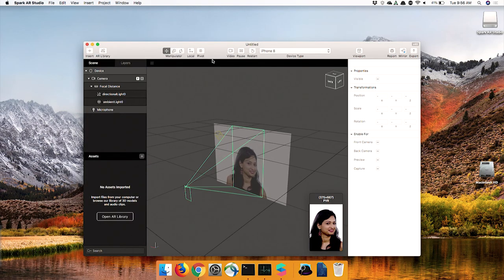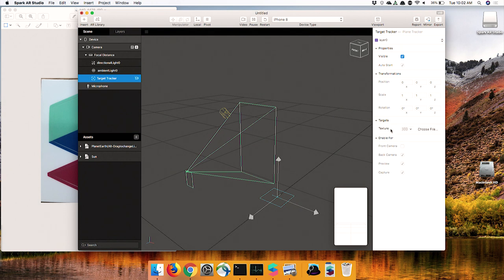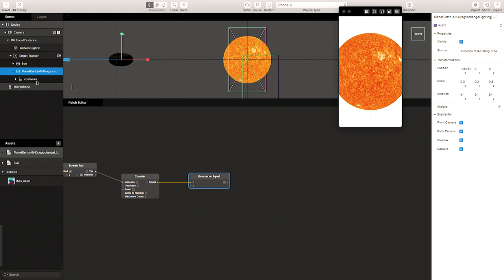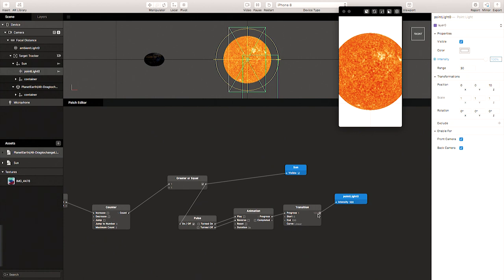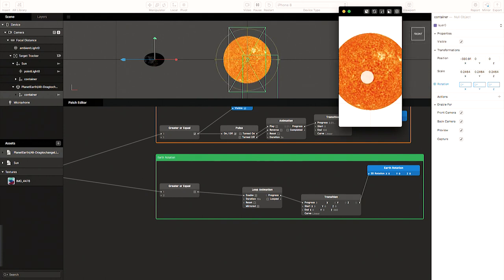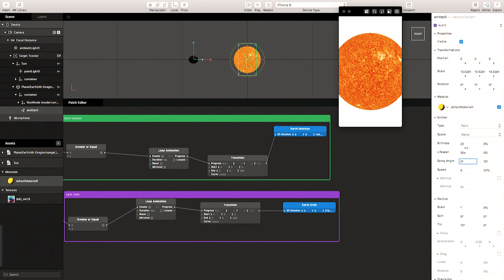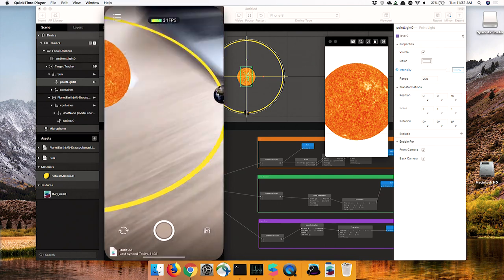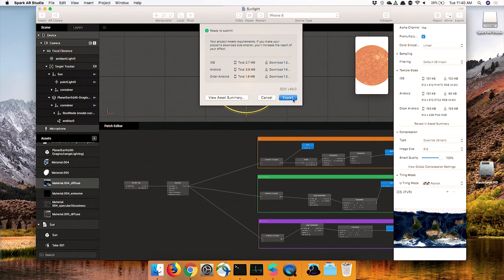Spark AR Masterclass: AR and Education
Tom Goldsmith, Product Manager and Yash Sahay, Manager, Partner Engineering discuss the potential for augmented reality to have a positive impact on education. Learn the basics of AR as they demonstrate how to create a 3D version of the solar system.